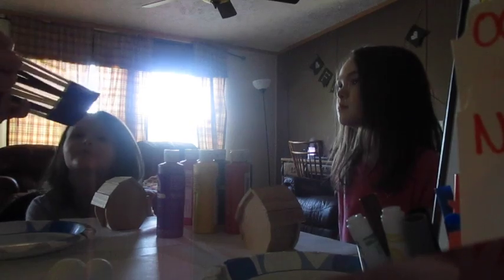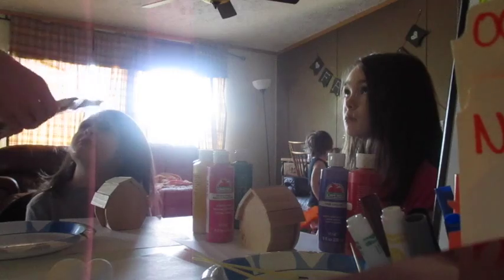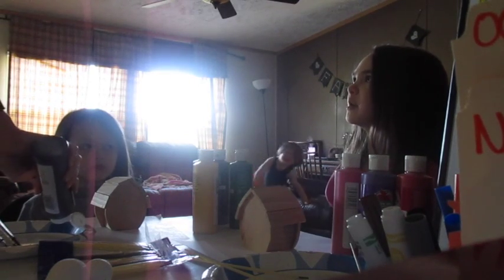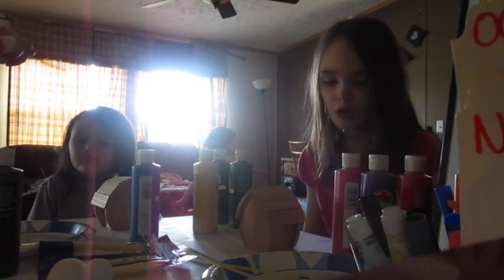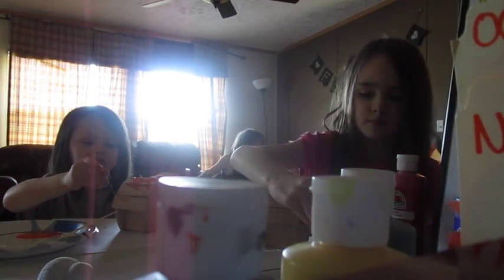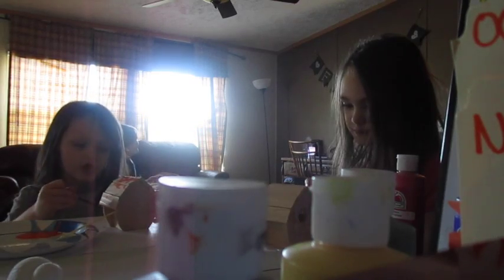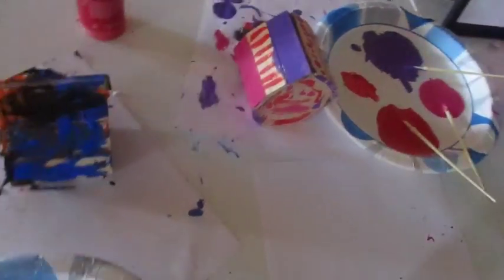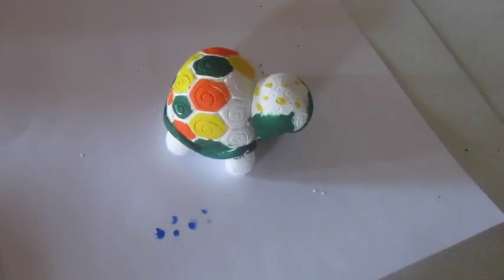What Do You Wanna See?!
A Peek Into Our Day Vlog |6| Let me know what y'all would like to see of our life!! :)